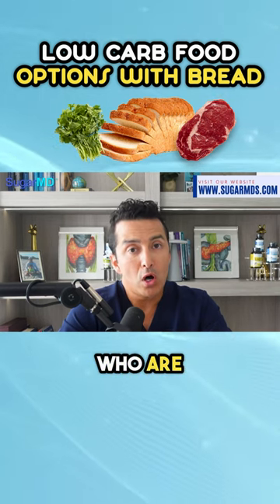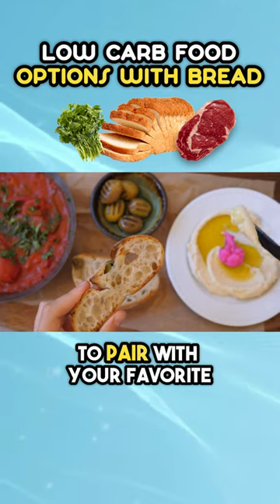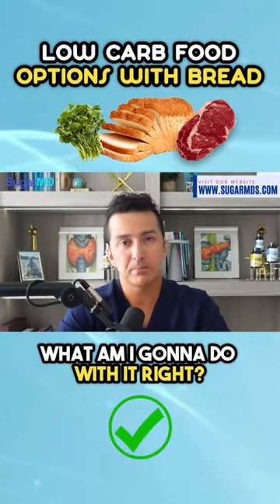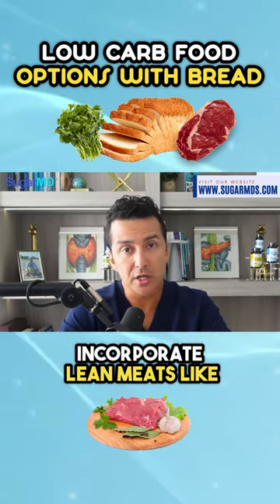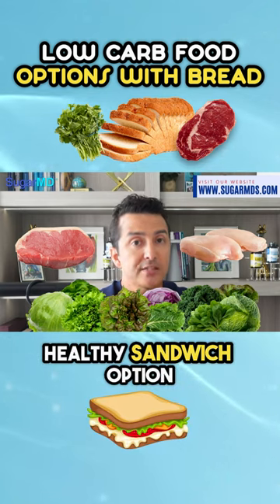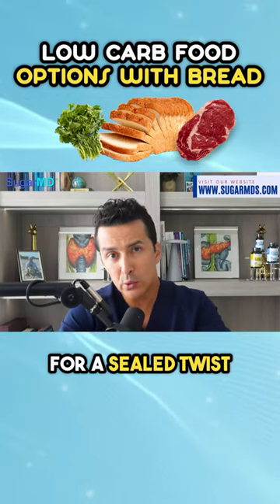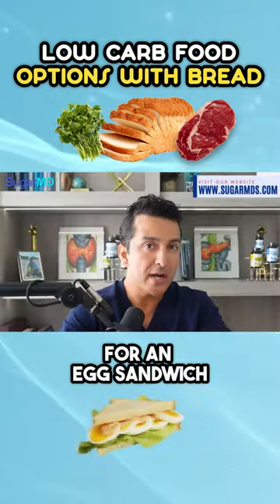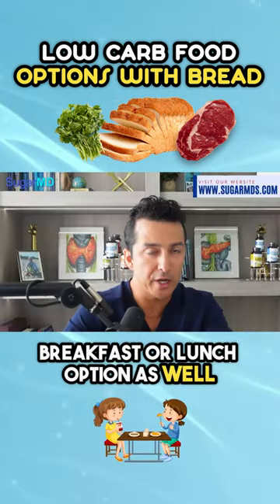Low Carb Food Pairings For Bread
Low Carb Bread, Meet Delicious Possibilities! Looking for tasty low carb options to pair with your favorite bread? We've got you covered in under 60 seconds! From savory sirloin to protein-packed egg sandwiches, we're dishing out low carb ideas that'll satisfy your cravings. Sprinkle in some healthy fats with nuts and seeds, and don't miss the magic of coconut and olive oil. Let's dive into a world of tasty and healthy bites!